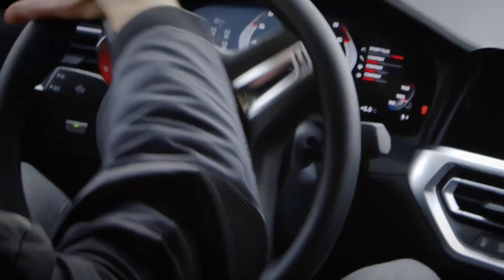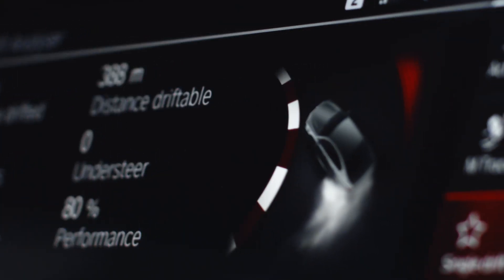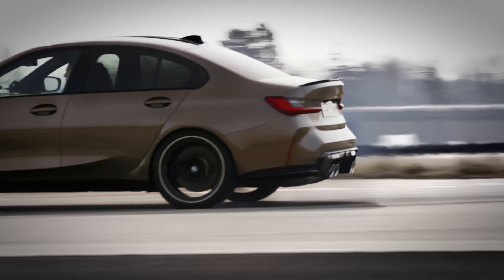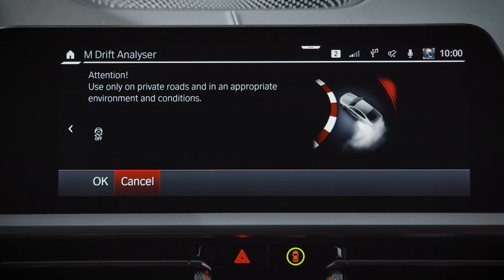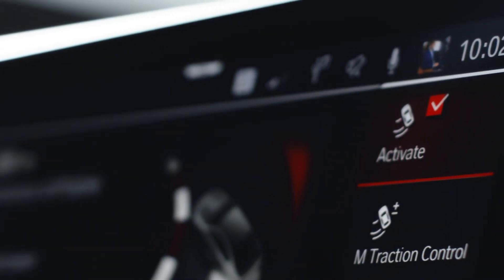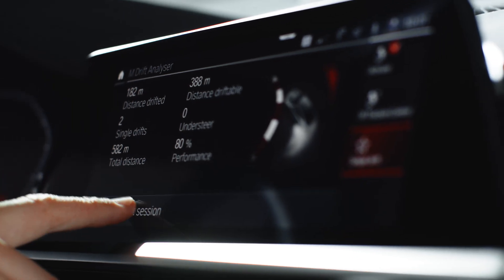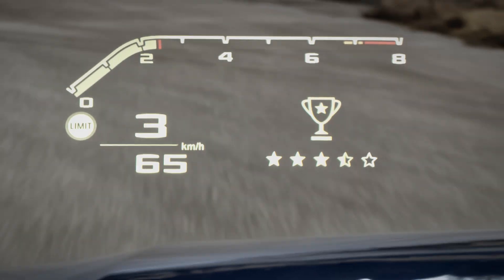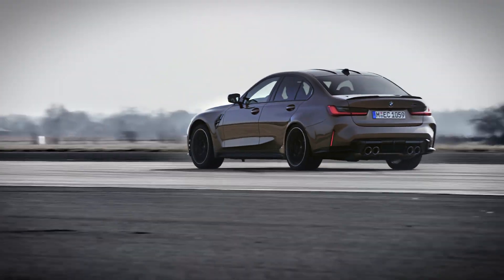How-To. Using the M Drift Analyser in your BMW M.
Learn in this video how to use the M Drift Analyser in the BMW M3, BMW M4 and their Competition models with the optional equipment M Drive Professional.

BMW M3 Sedan:
Fuel comsumption (combined) in l/100 km: 10,1-10,0 (WLTP)
CO2 emissions (combined) in g/km: 230-228 (WLTP)

This function serves for the evaluation and analysis of single drifts and the recording and assessment of any track layouts with drifts. To activate the M Drift Analyser you need to deactivate DSC. You can do so by holding the DSC button for around 4 seconds, and selecting the M Drift Analyser in the central information display. Confirming the relevant legal disclaimer to continue the M Drift Analyser is automatically activated. On the right side you have the option to activate or deactivate the M Drift Analyser, to change the M Traction Control level and to switch between “Single drift” and “Drift session” displays. Press “Start Drift Session” to start measuring, and “End Drift Session” when you are done. The drifts are evaluated immediately an their analysis is displayed in the central information display and M Head-Up Display. Depending if you are driving in “Single drift” mode or “Drift session”, different parameters are shown. If the M Drift Analyser is deactivated, DSC ON is automatically set.

Check out the other videos in the BMW M How-To Series and be sure to leave us your feedback in the comments below.